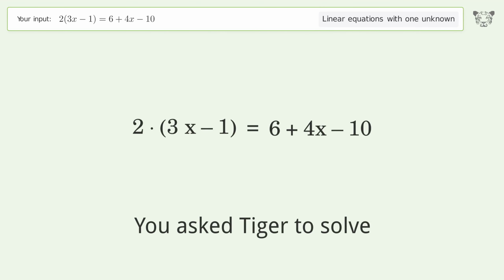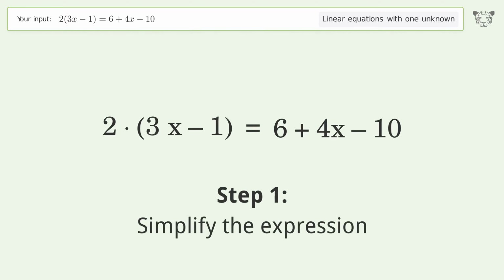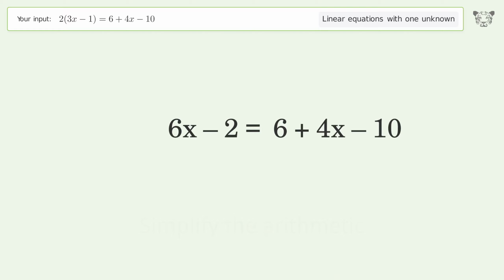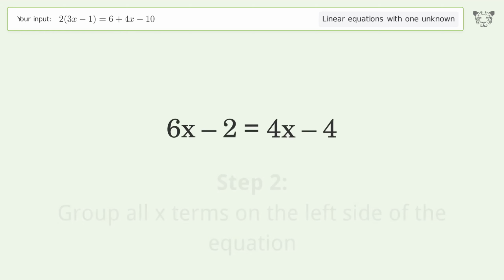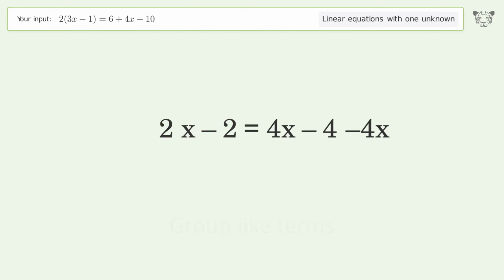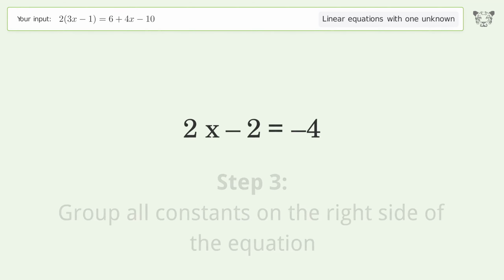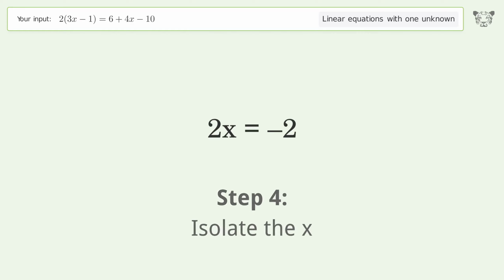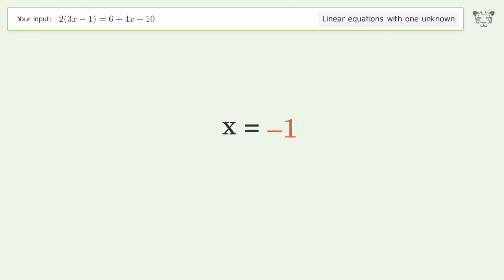Solve 2(3x-1)=6+4x-10: Linear Equation Video Solution | Tiger Algebra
Struggling with 2(3x-1)=6+4x-10? Watch our step-by-step video on Tiger Algebra to master this linear equation effortlessly. Also check out for more tips and tricks for dealing with linear equations with one unknown